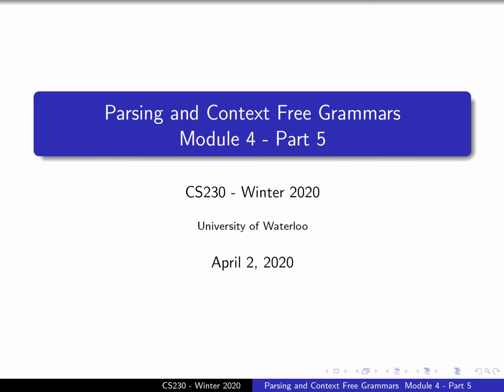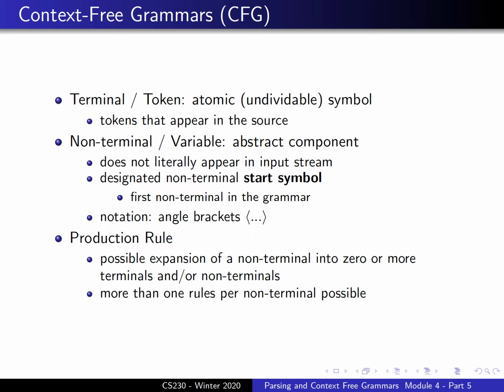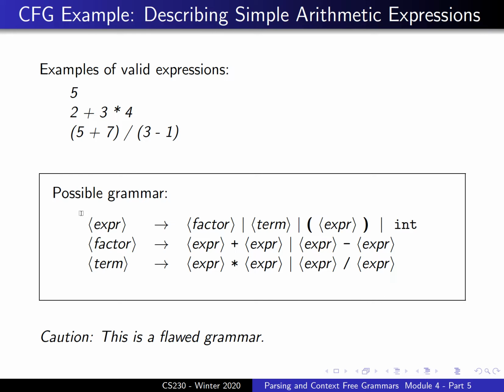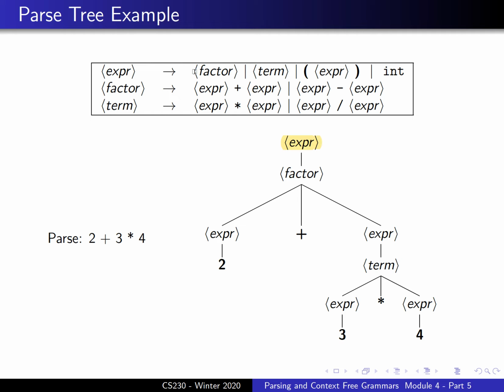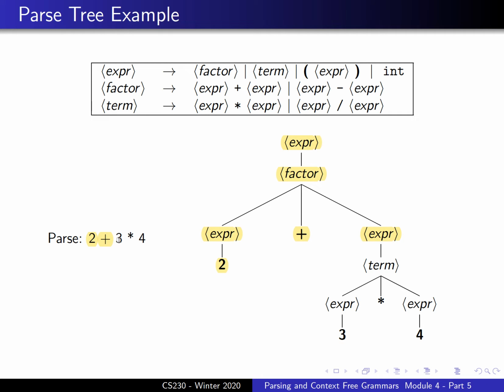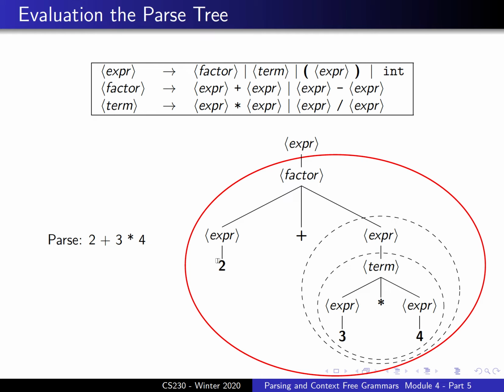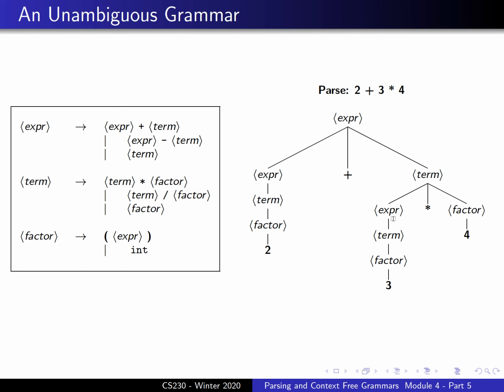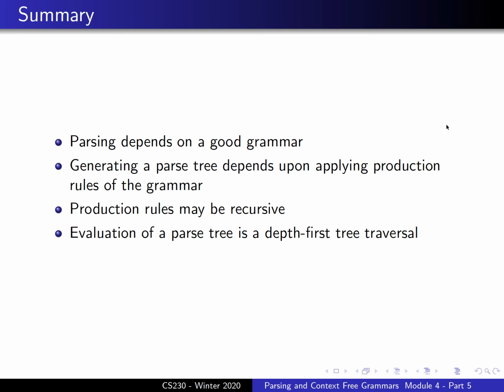Module 4 - Parsing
This is a quick introduction to context free grammars and parsing. There is a basic example that shows the results of defining an ambiguous grammar and then a good unambiguous grammar.

NOTE: There is an error in the parse tree in the last example. The corrected version of the parse tree can be found